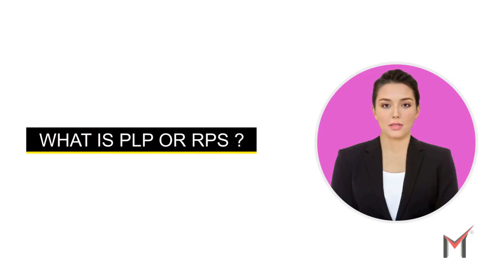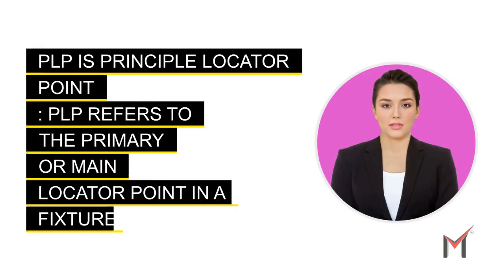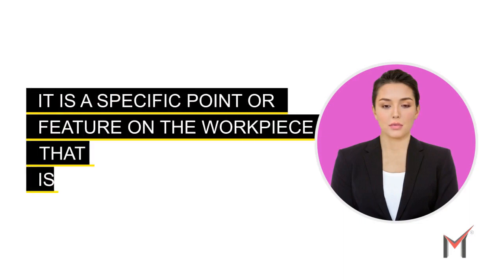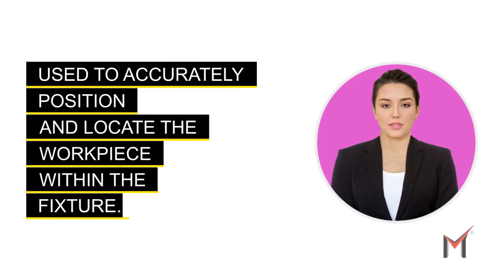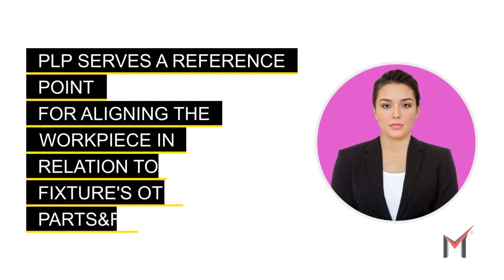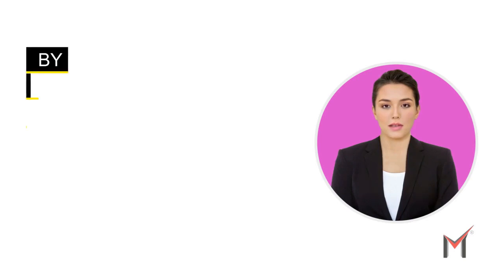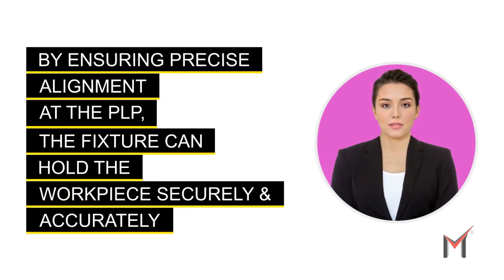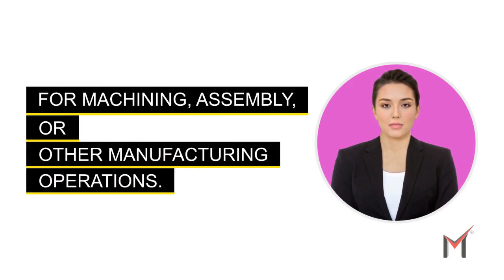Discover the Design Secrets of Principle Location Point!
This video will explore the Principle Location Point (PLP) in 3D animation. By understanding the PLP, we can create better 3D models and fixtures using biw welding and biw fixture design.

This video is an excellent introduction to 3D animation and will help you understand how to create better 3D models and fixtures using the Principle Location Point. By the end of this video, you'll better understand the PLP and how to use it to create better 3D models and fixtures.

🎥 Principle Location Point! 🛠️design plp interview automobile domain If you're passionate about biw fixture design, manufacturing processes, and optimizing productivity, you've come to the right place. Our channel is your go-to resource for all things in biw fixture design. Get ready to dive deep into biw fixture design as we explore the intricacies of process planning and location points in fixture design. Our videos provide valuable insights, expert tips, and step-by-step tutorials to help you master the art of creating efficient and accurate biw fixtures.

Learn how to identify the optimal process points for each operation, discover techniques for accurately positioning components, and understand the importance of PLP in ensuring consistent quality throughout the manufacturing process. We'll share real-life examples, case studies, and interviews with industry professionals to provide you with a comprehensive understanding of PLP and its applications. Whether you're an aspiring engineer, a fixture design enthusiast, or a professional looking to enhance your skills, our channel has something for everyone.

We strive to empower you with the knowledge and tools necessary to excel in biw fixture design and positively impact the manufacturing industry.

Get ready to level up your knowledge and skills in PLP with our educational and engaging YouTube videos. Let's embark on this journey together and unlock the full potential of biw fixture design! 🚀